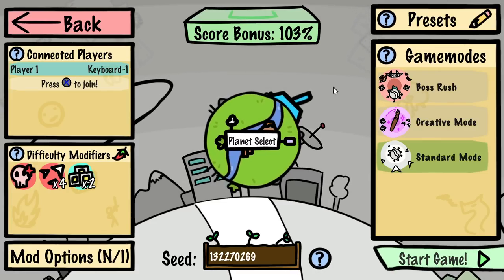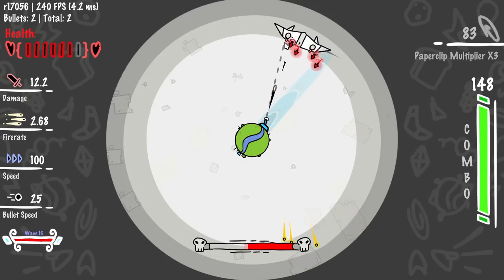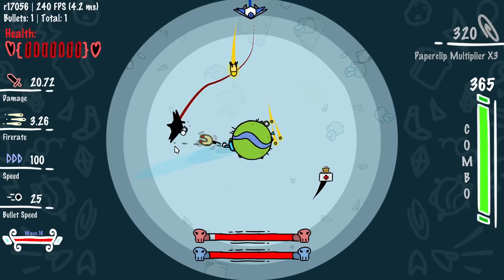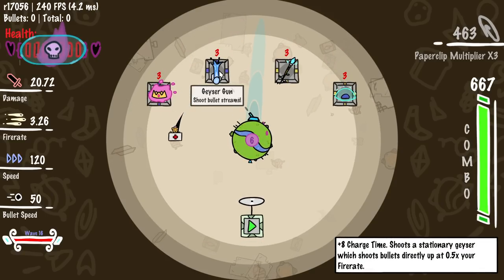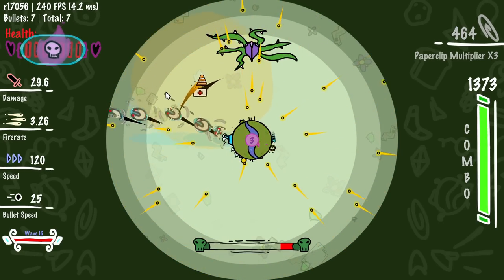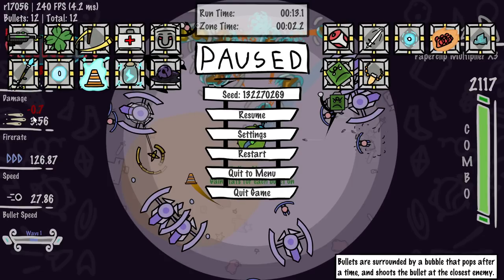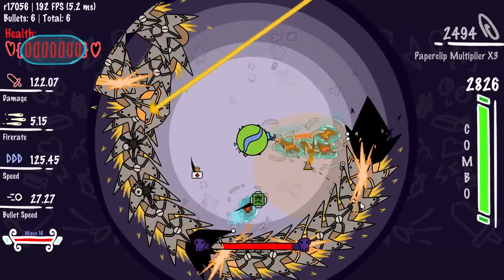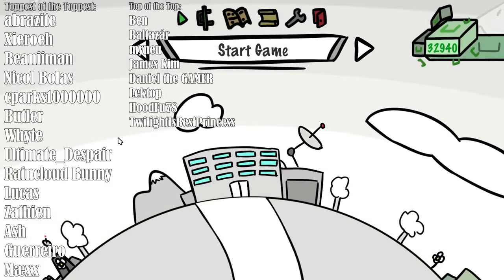Bubble Shots: Electric Boogaloo! | Paper Planet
Paper Planet is a planet-defender, arcade roguelike with a doodley, Flash-inspired artstyle. Battle through waves of unique enemies and bosses. Combine items with strange and wacky effects for insanely overpowered runs. Play with 1-4 players, for some chaotic co-op fun!

Toppest of the toppest Patreons:
abrazite
Xieroeh
Beaniiman
Nicol Bolas
cparks1000000
Butler
Whyte
Ultimate_Despair
Raincloud Bunny
Lucas
Zathien
Ash